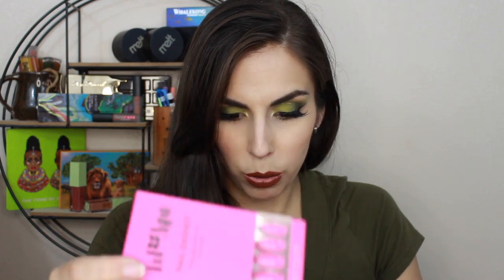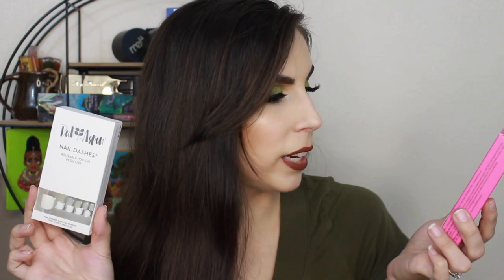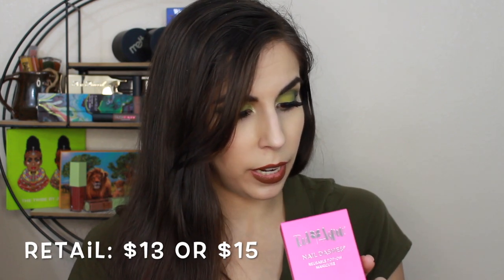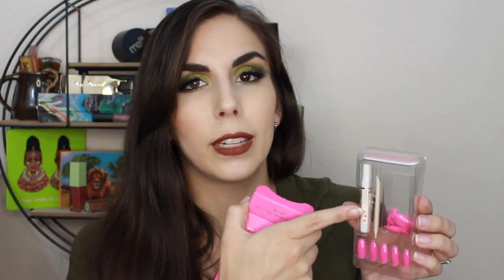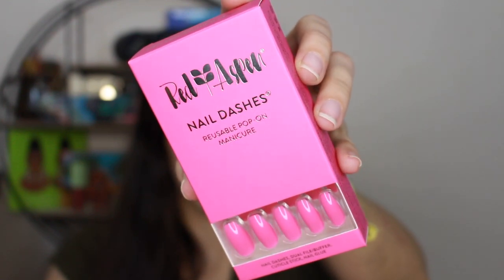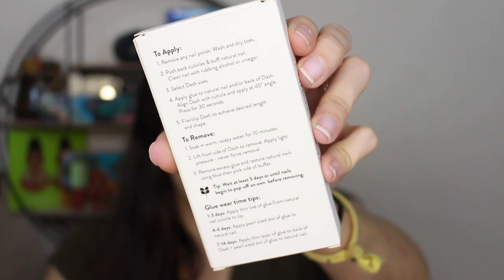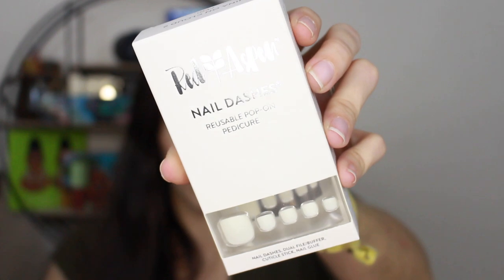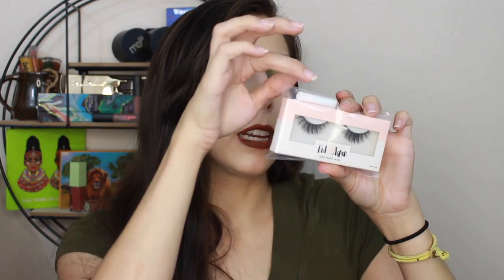A Subscription Box for PRESS ON NAILS?? | Red Aspen Unboxing | Katie Marie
I was so intrigued and excited to discover this brand, Red Aspen, that offers a monthly press on nail subscription service. You guys know I love press on nails, so to discover you can get a surprise every month with 2 new sets of nails...really intrigues me! Let me know what you think of this new service -- and also if you want me to continue doing unboxings of these nails -- if these end up working for me!

💚💚 PRODUCTS/LINKS MENTIONED
Dashing Diva Press On Nails
Kiss Impress Manicure Nails
Everything You Need to Know About Press On Nails Video

Gerard Cosmetics Liquid Lipstick in Mudslide

- 27
Married? Kids?
- Yes, I've been married for 5 years and have 3 children -- a 4 year old girl, a 2 year old boy, and a newborn boy!
What's Your Upload Schedule?
- I try to upload 3-4 times a week, and am playing around with the days/times.

💚💚 MY CODES (Using any of them will earn me commission)

Links below are ways you can support me/my channel! Using any of these will earn me a commission from purchases made. There is never any extra charge to you for using my links.